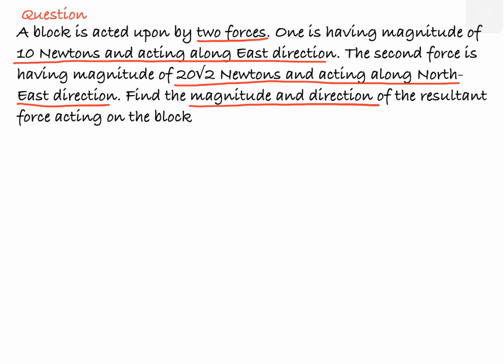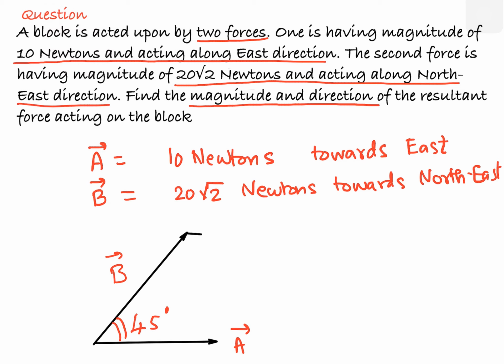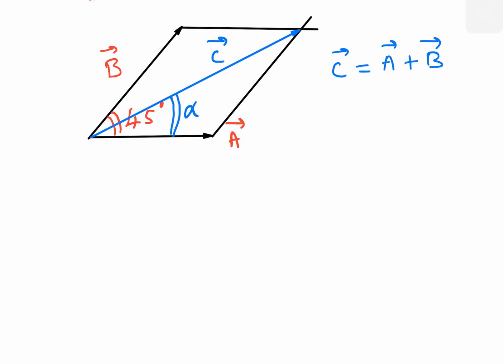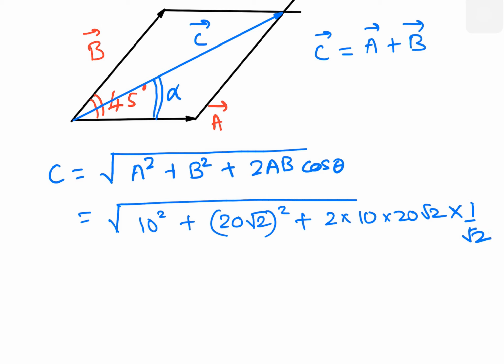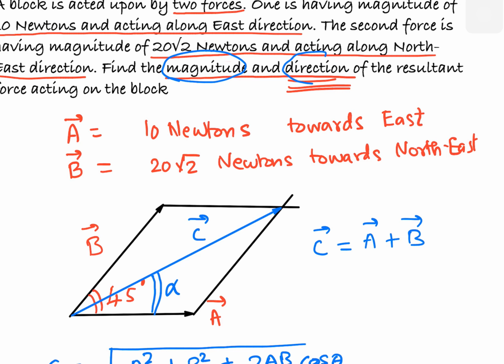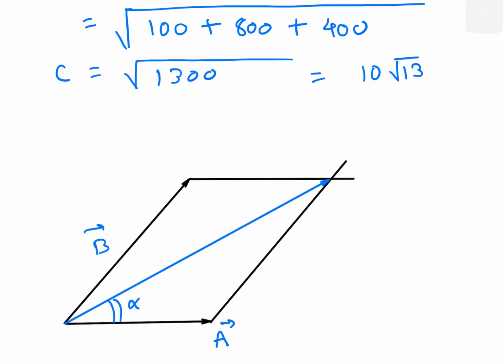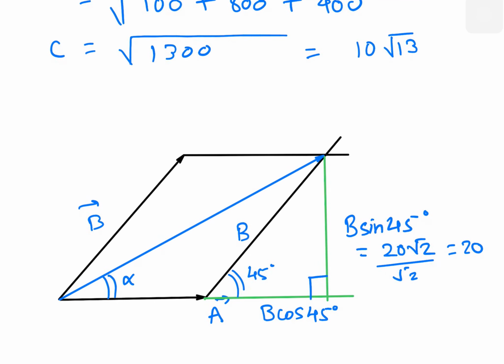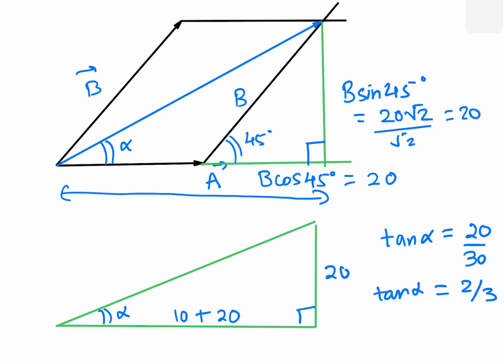Vector question 3 🏹↗↘↙↖🎯